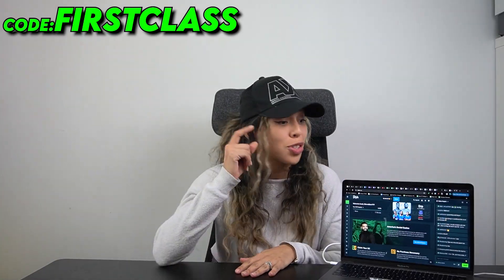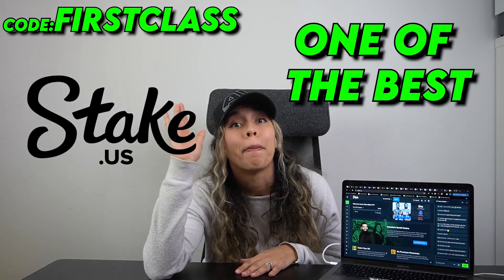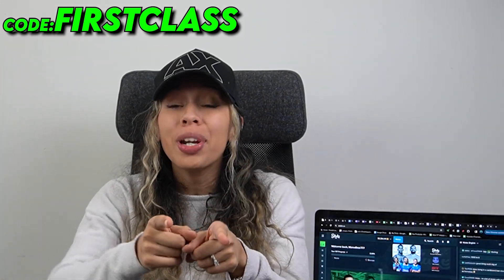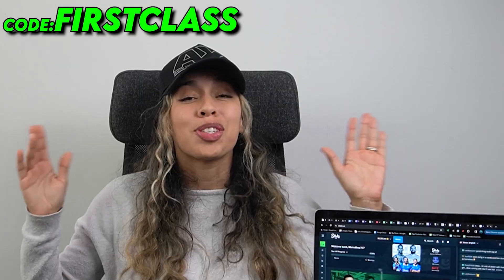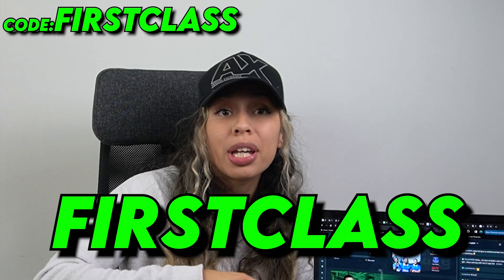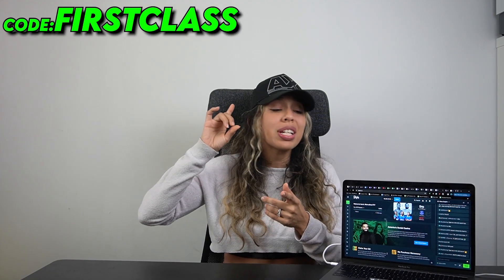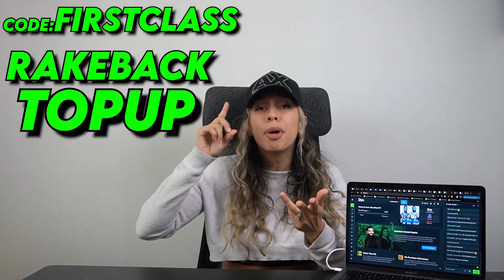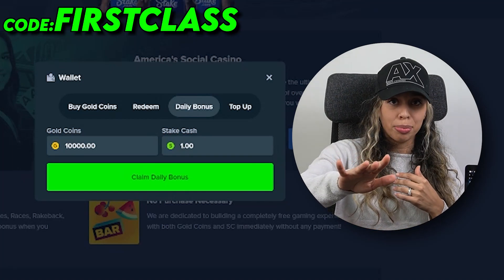Why I Play on Stake US Social Casino - My Honest Review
Stake US code: FIRSTCLASS

In this video, I'll show you how to activate the bonus, and explain all of the benefits that you're going to get with this bonus attached to your account.

Chapters
00:03 - Intro
00:13- Promo Code
00:20 - Step Process
00:32 - Rewards and bonuses